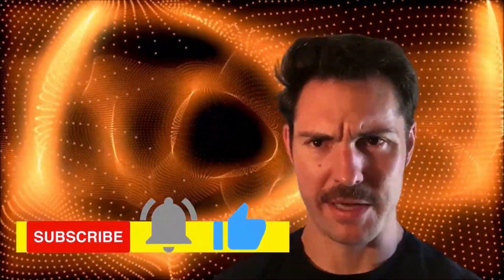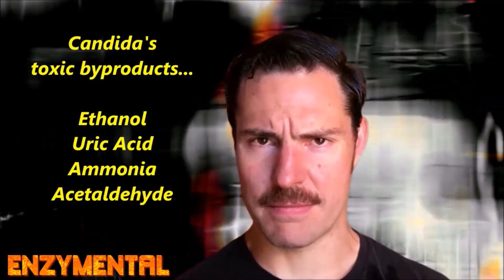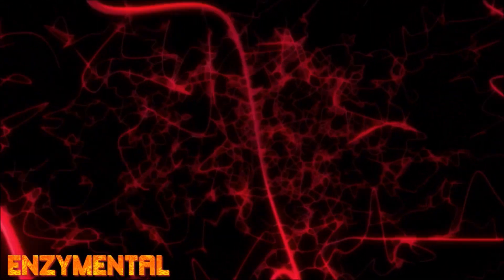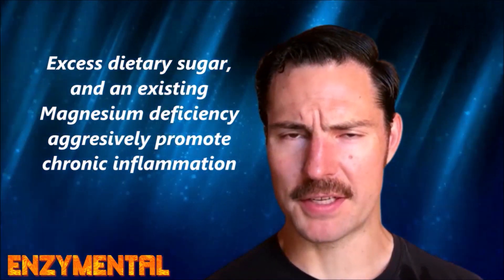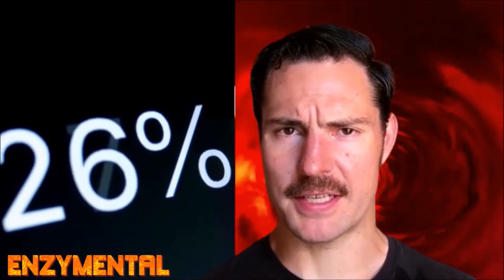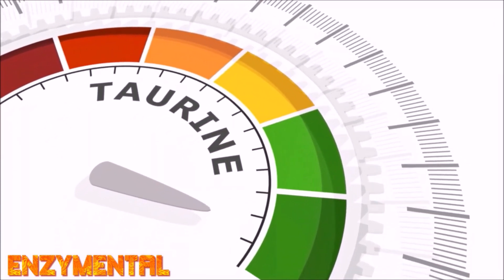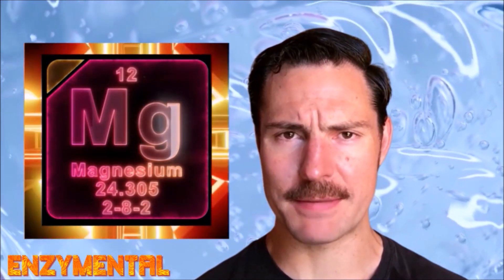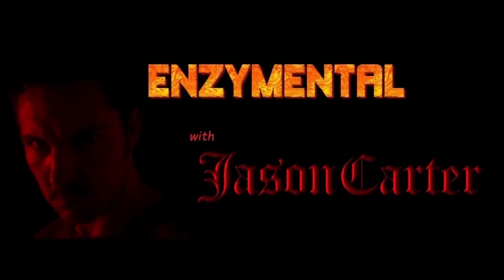Magnesium deficiency and Candida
Today, I detail how an on-going Magnesium deficiency (which is far too common today...) contributes to the growth and proliferation of Candida.  I also give you a useful alternative for absorbing Magnesium if you already have an active Candida infection.